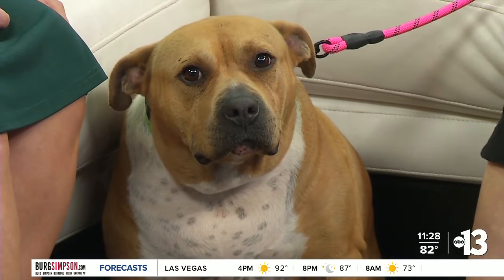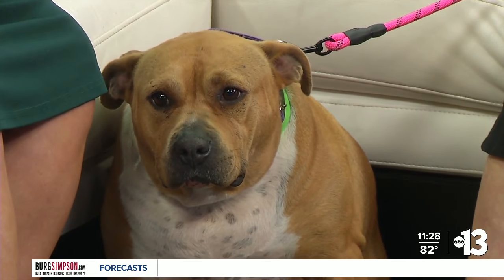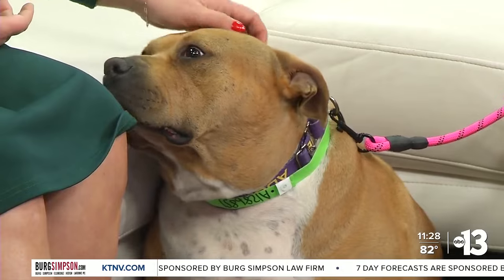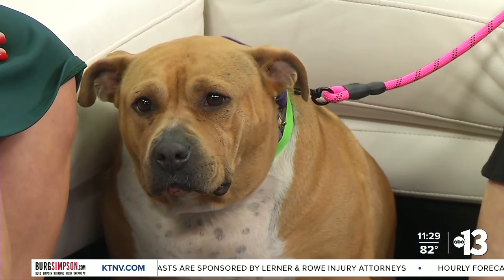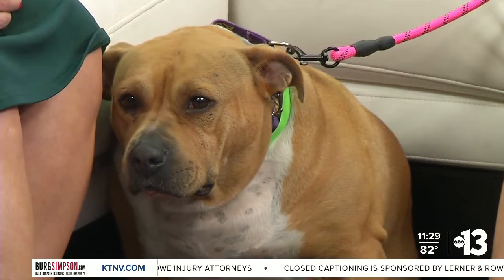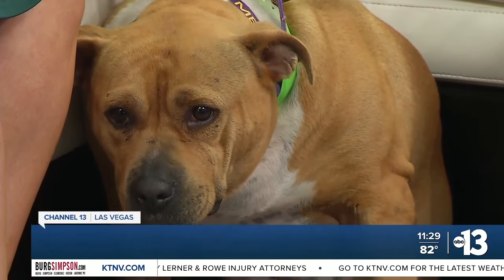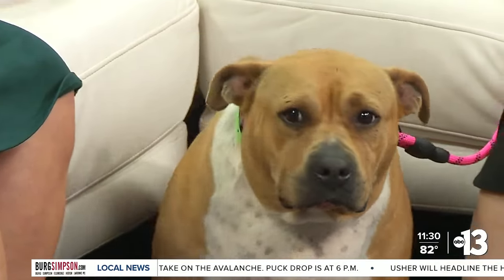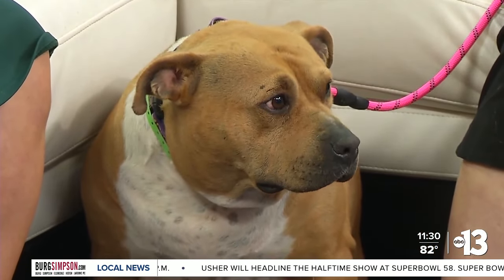Pet of the week: Hazel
Meet Hazel! She's ready for a loving home after being surrendered to the City of Henderson Animal Care and Control.